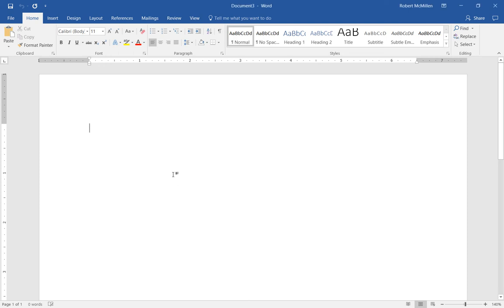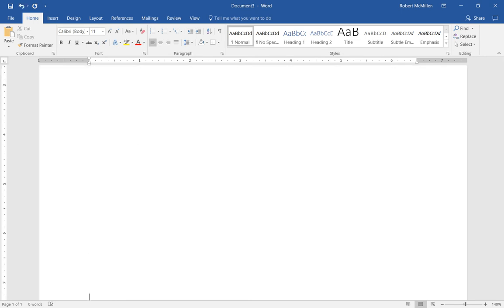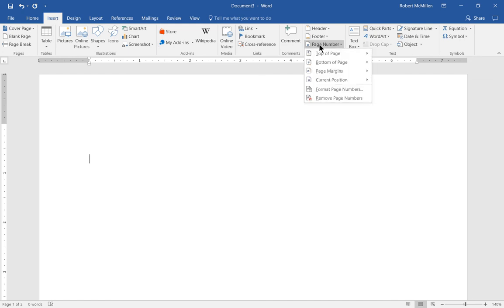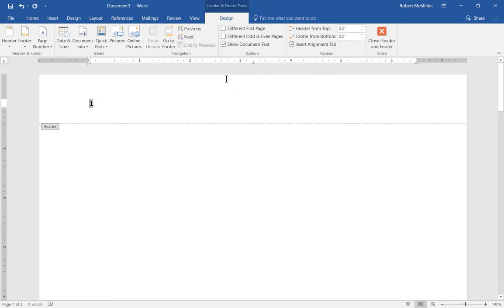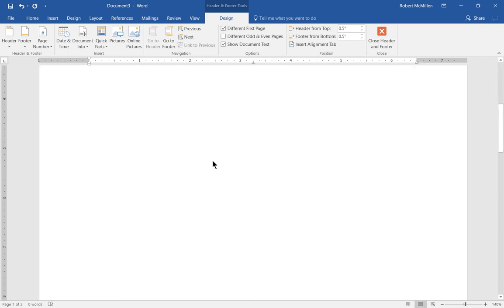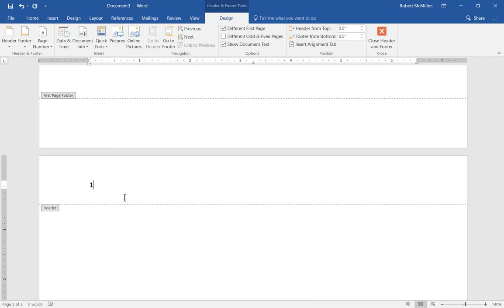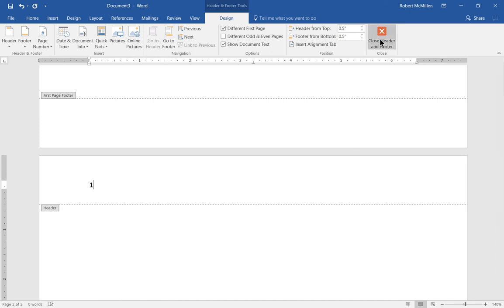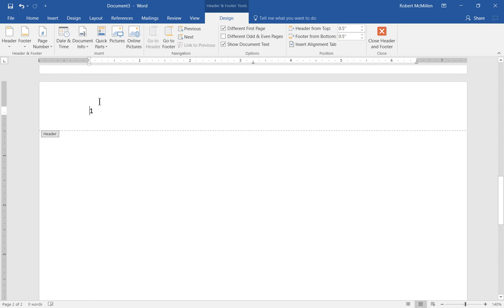Start Numbers at Specific Pages in word 2016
Professor Robert McMillen shows you how to Start Numbers at Specific Pages in word 2016.